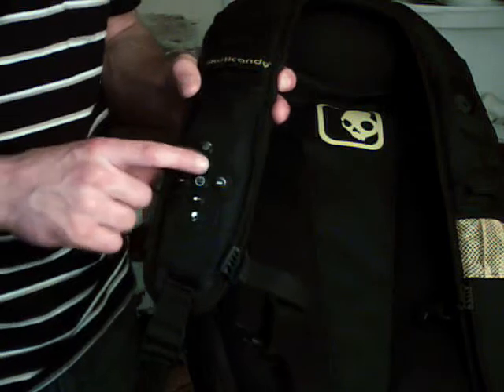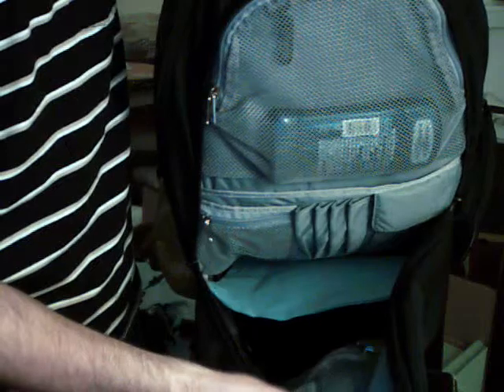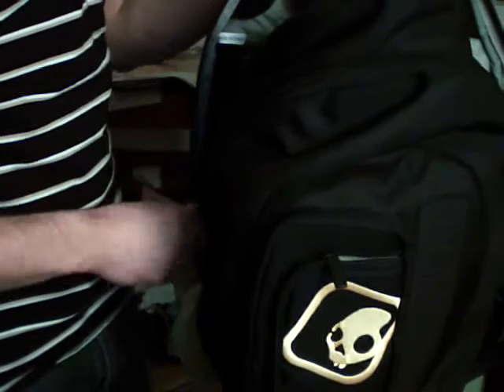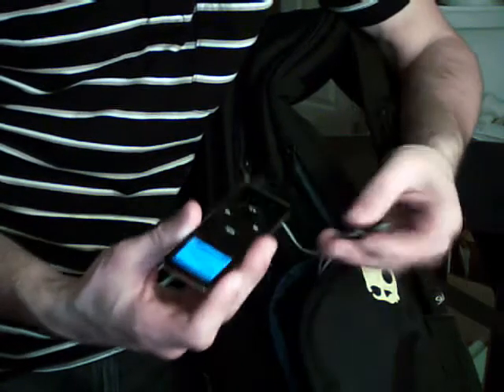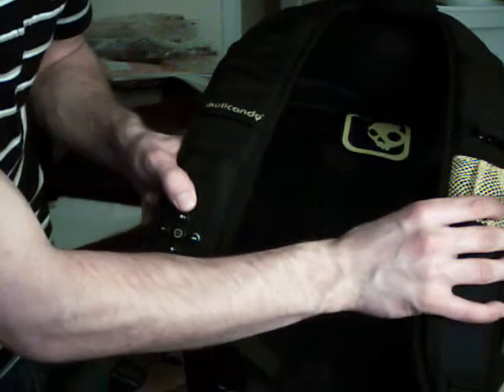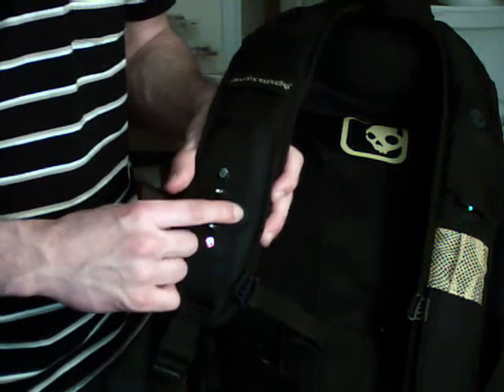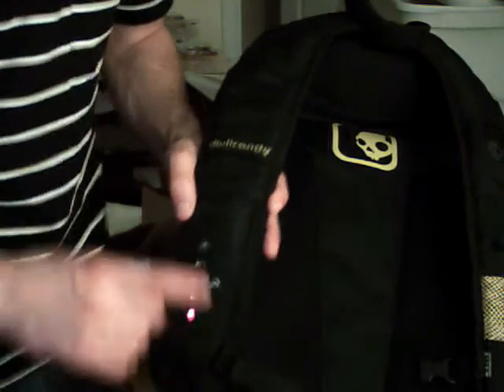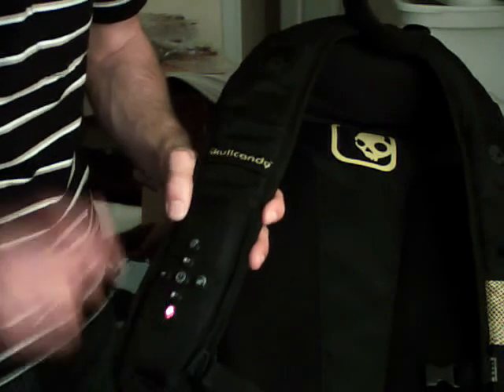Skullcandy Audio Bag 2008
My Review of the skullcandy Audio Pack 2008